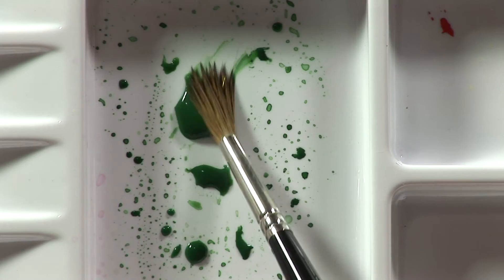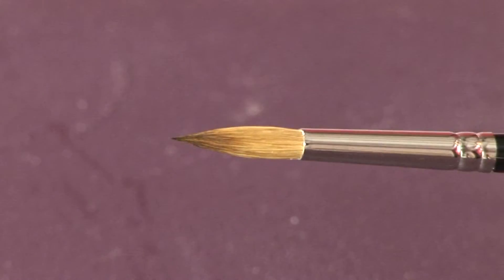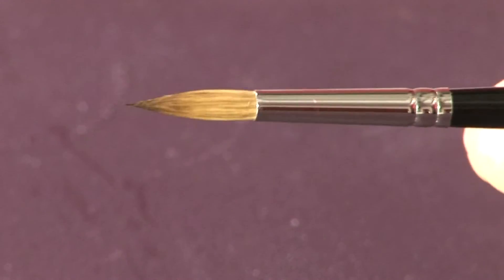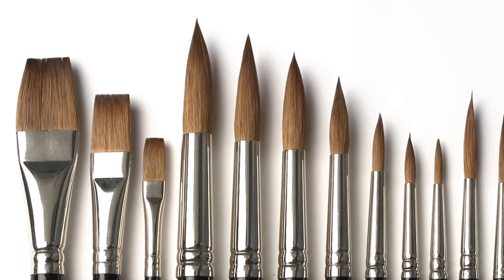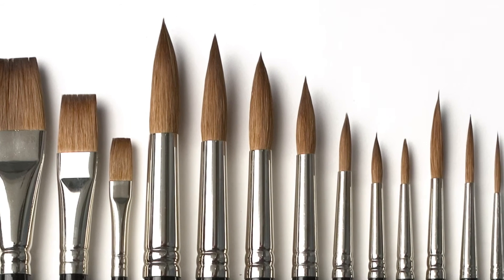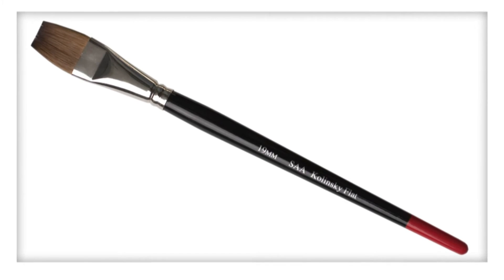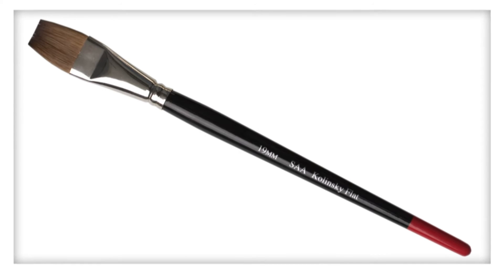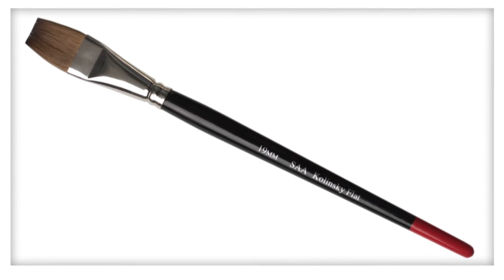SAA Kolinsky Brushes - Three Quarter Inch Flat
Artist and Presenter Sally Scott takes a quick look at the SAA Kolinsky Sable ¾ Inch Flat, available to buy from the SAA Home Shop